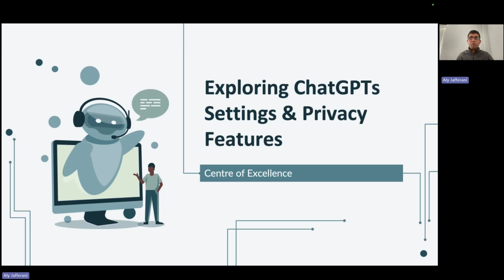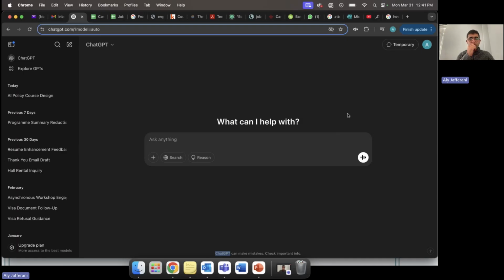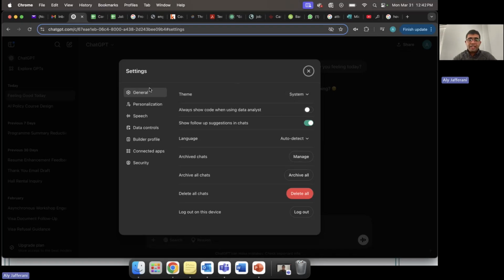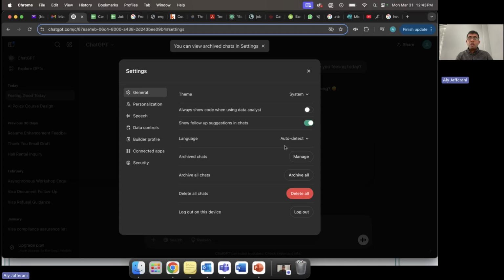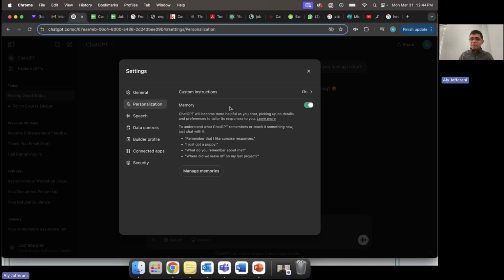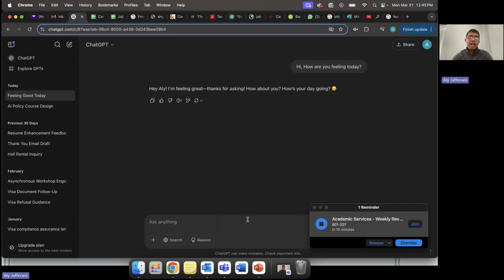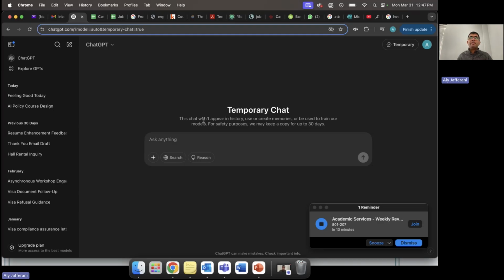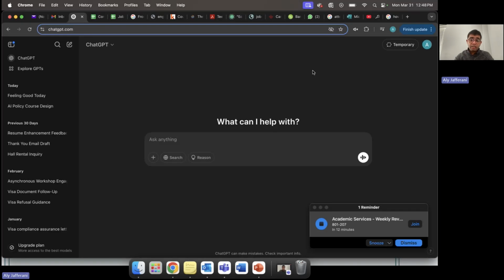CoE - Exploring Chat GPT Settings & Privacy